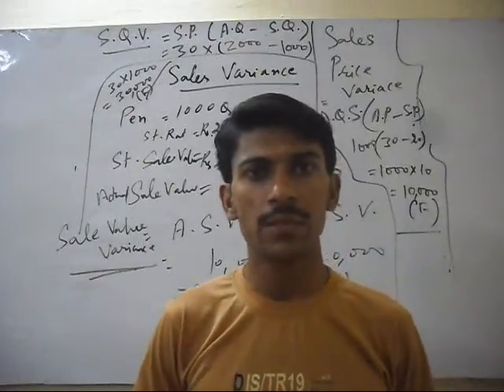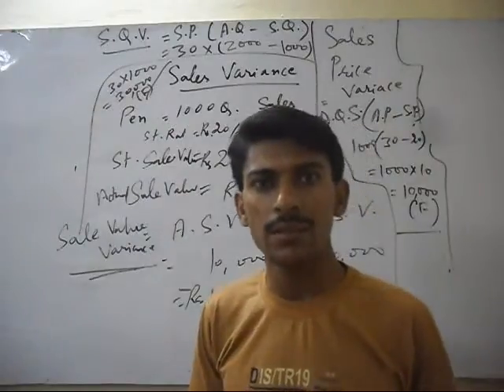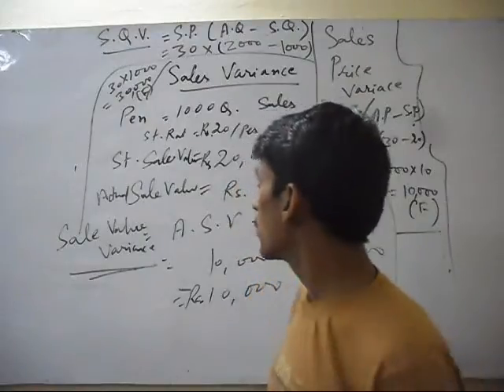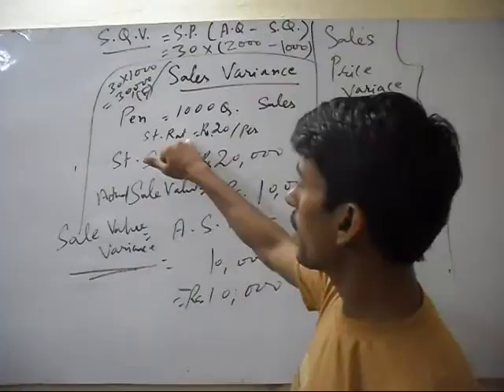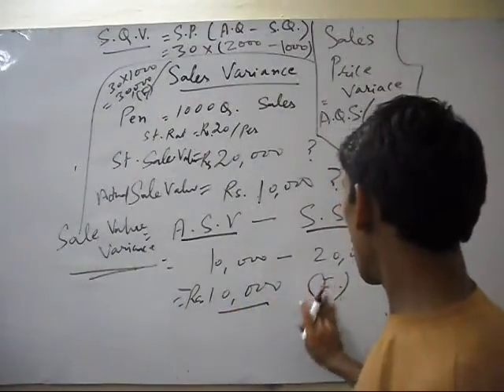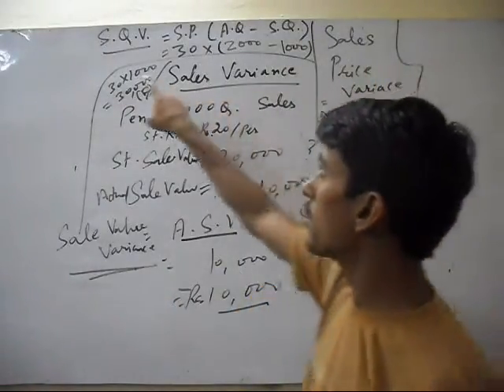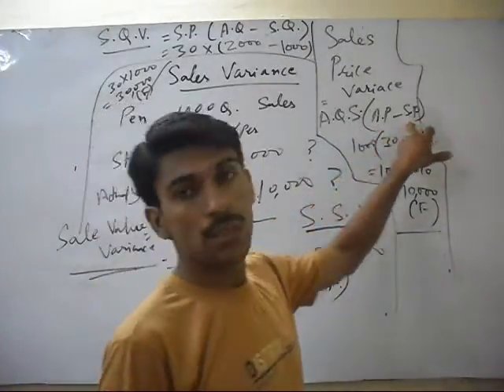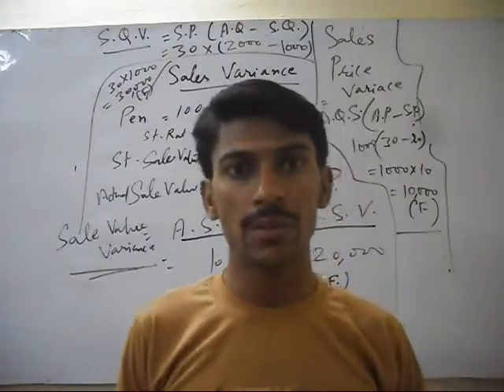Sales Variance ( Lecture in English )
In this lecture, you will learn the meaning of sales variance.